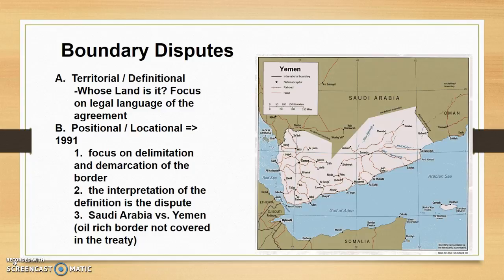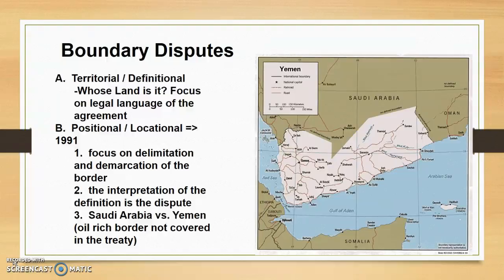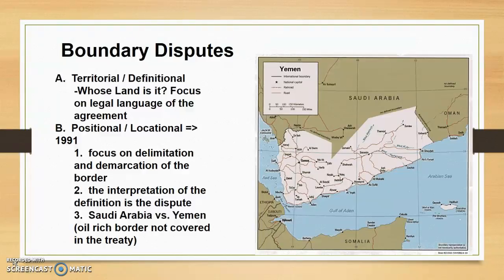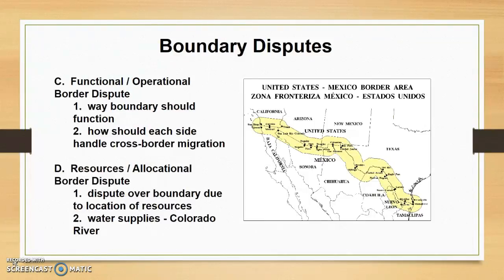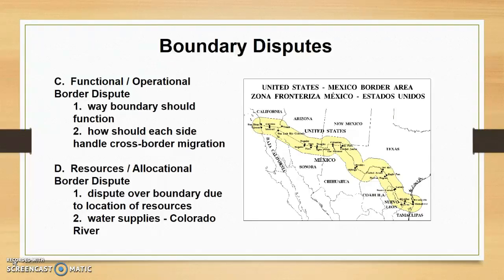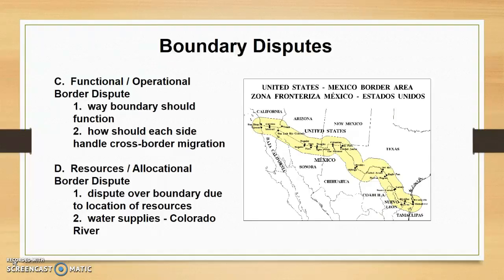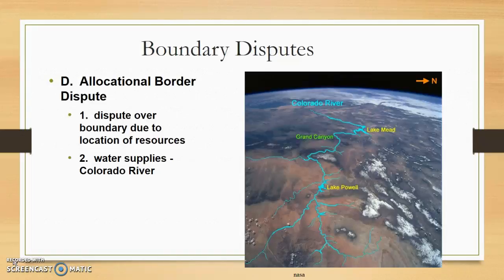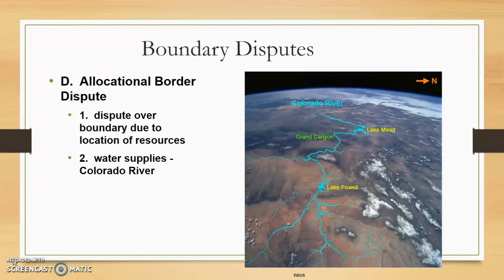Boundary Disputes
A brief description of the 4 types of boundary disputes and what they can mean in reality; complete with some examples, mostly modern.